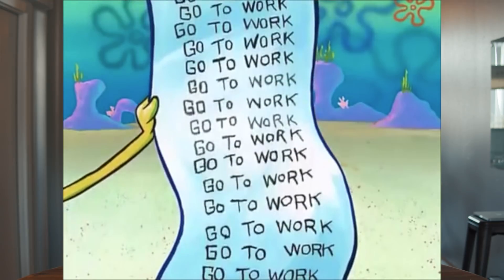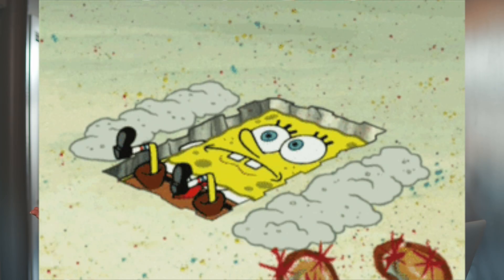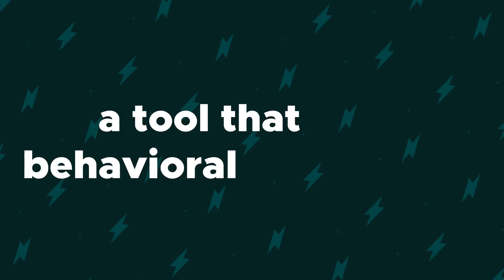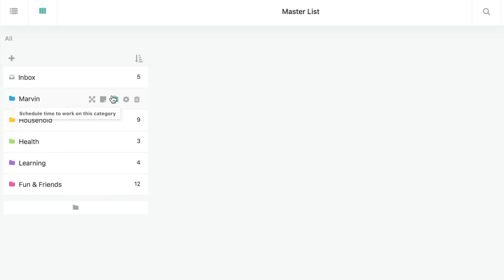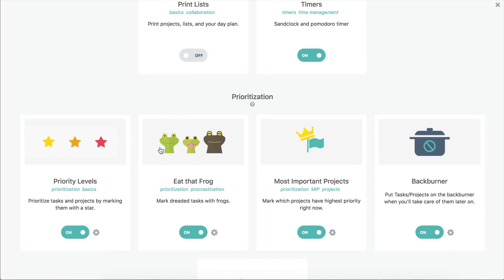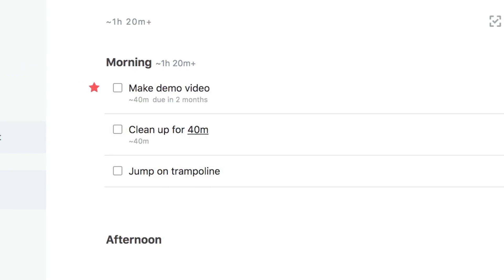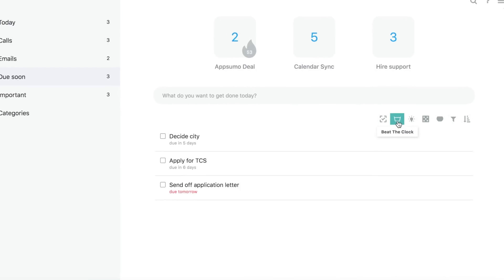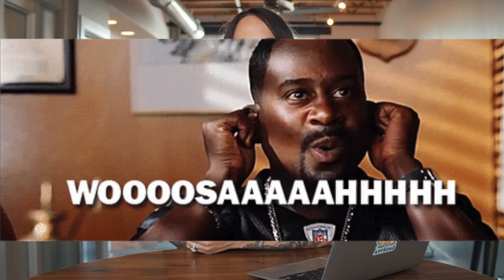Amazing Marvin How-To on AppSumo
Amazing Marvin is a fully customizable productivity tool that uses behavioral psychology to help you stop procrastinating and get more done.

We’d all love to have a personal assistant to help keep us from procrastinating—Alfred, to the Batcave!

But let’s be real, that’s probably not going to happen.

Instead, imagine a super-powered to-do list that can help you actually get things done instead of stressing you out.

Meet Amazing Marvin.